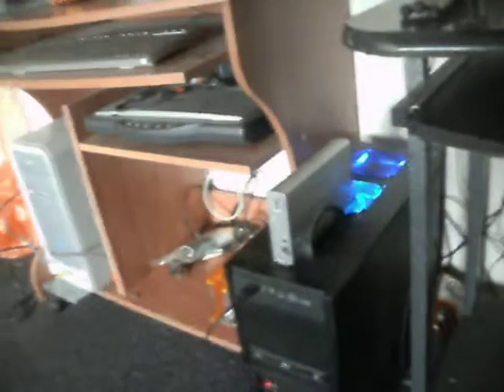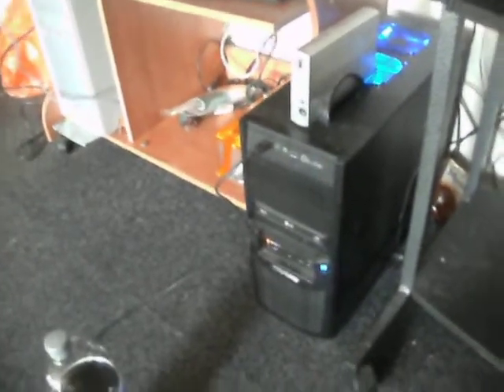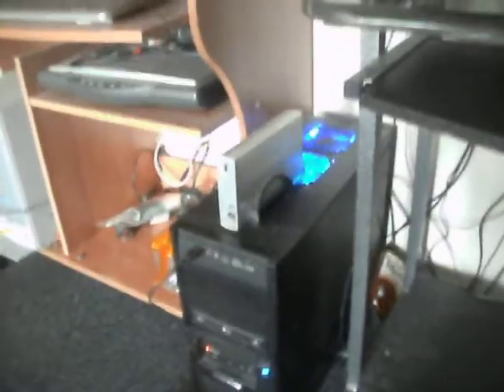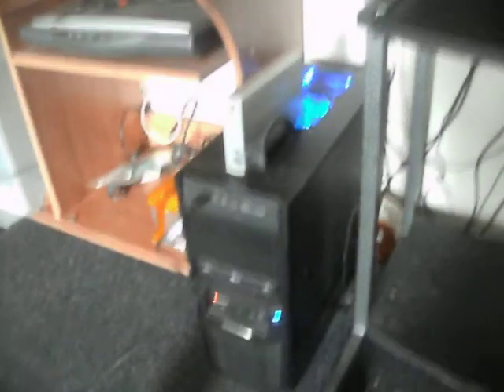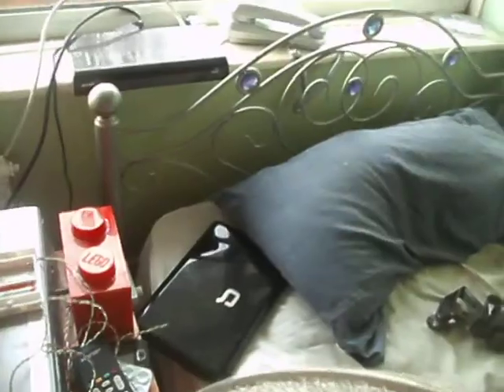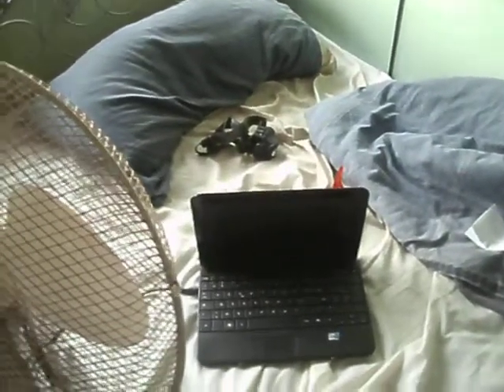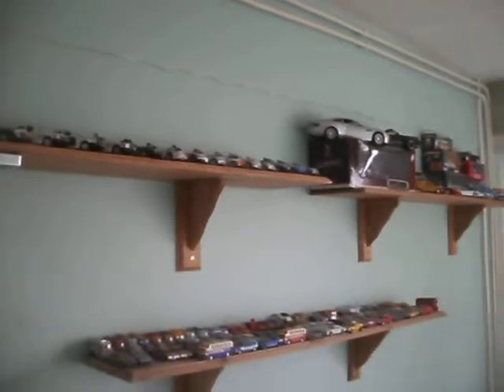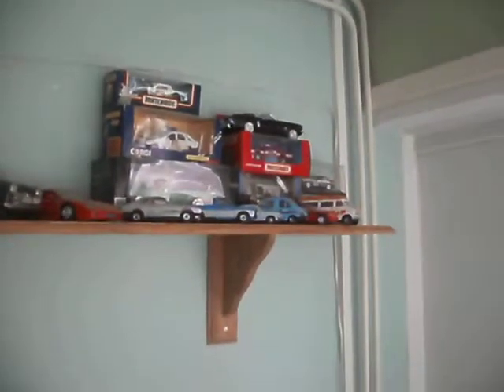Random computer collection video.